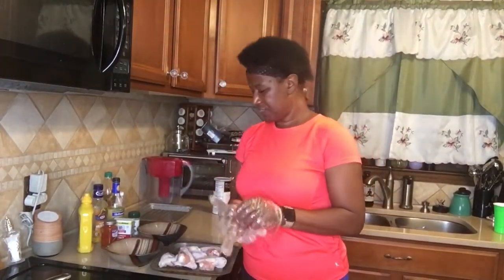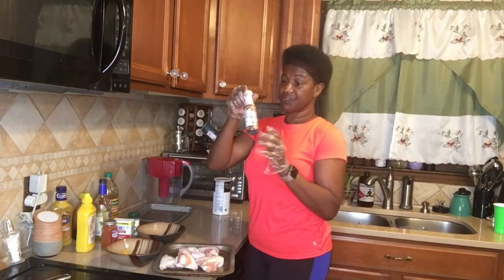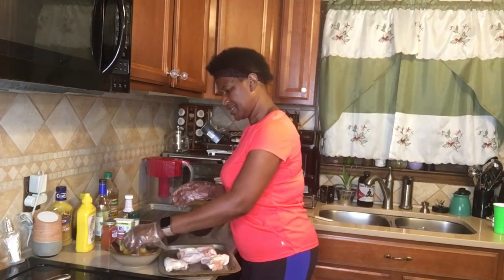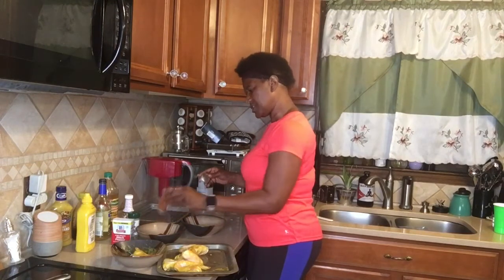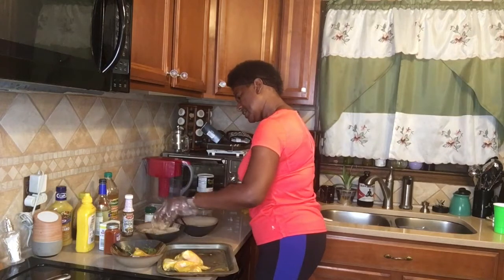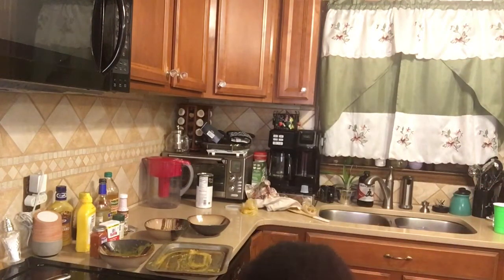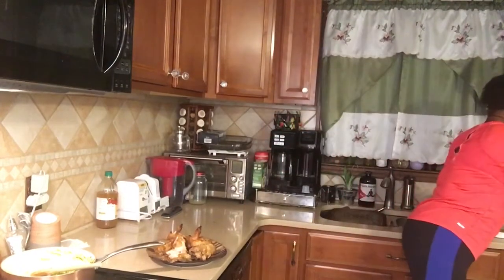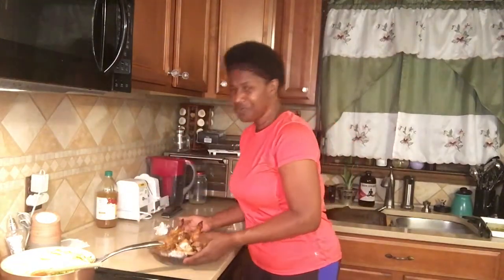Crunchy Oven Fried Honey Mustard Wings